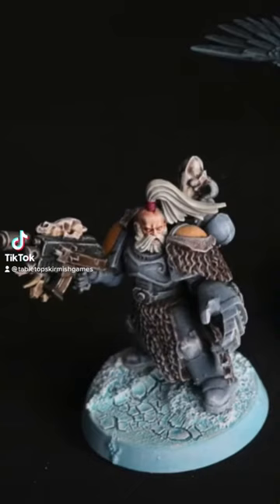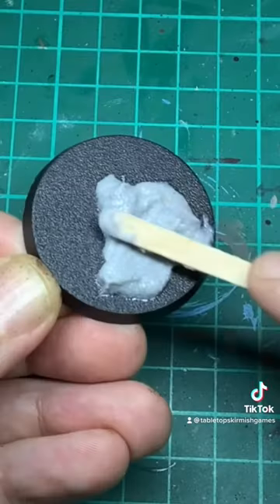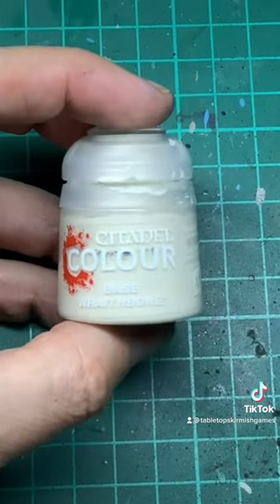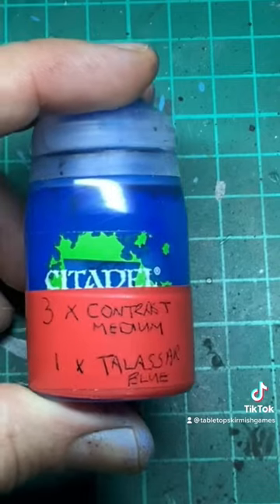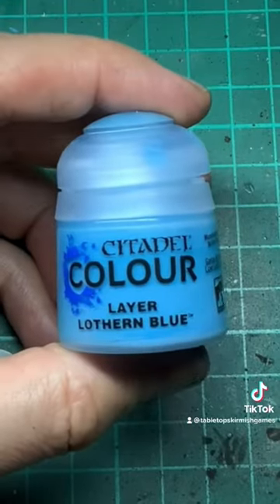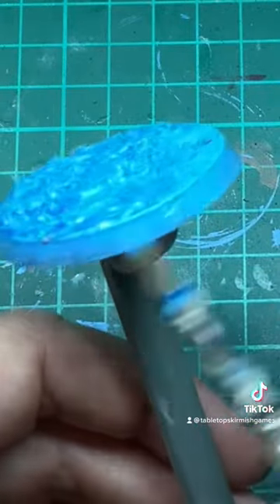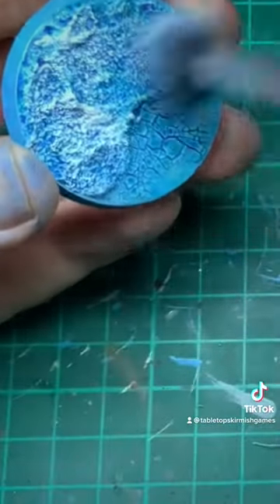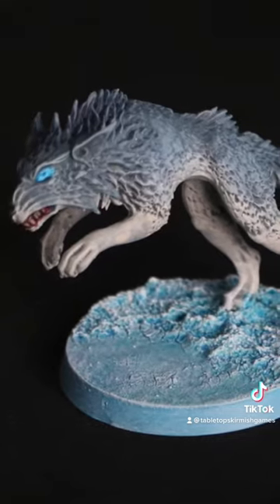Make Ice Frozen Snow Bases For Your Miniatures - Warhammer 40k Space Wolves - Frostgrave - D&D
Let’s Paint Some Quick & Easy Ocean Bases - Miniature Painting Tabletop Wargame Terrain